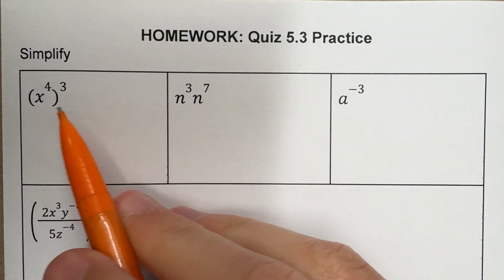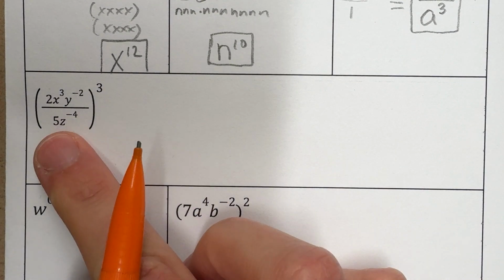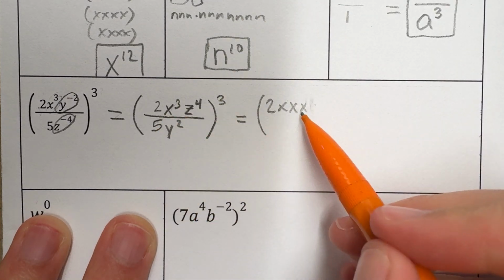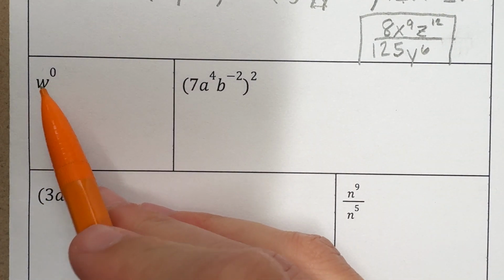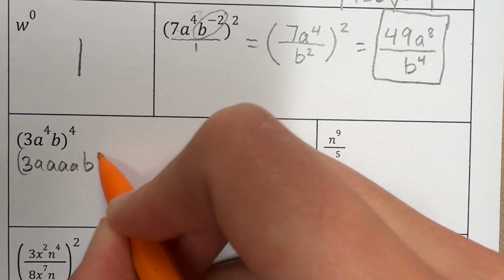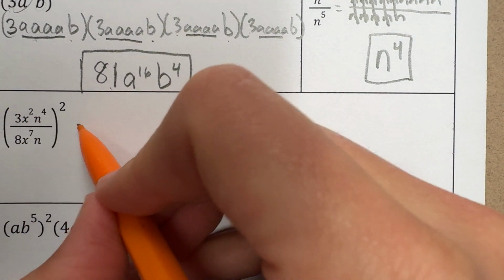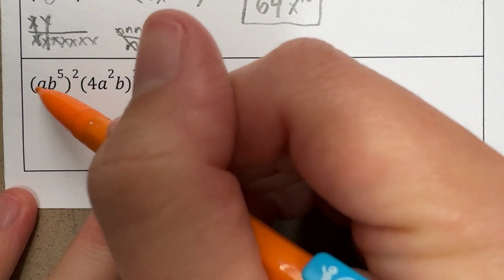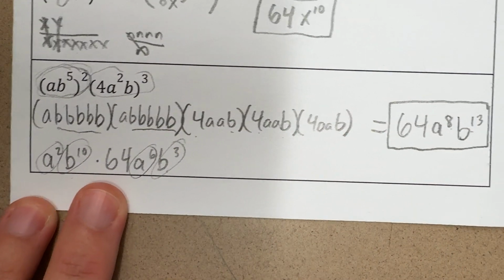5 3 Quiz Practice